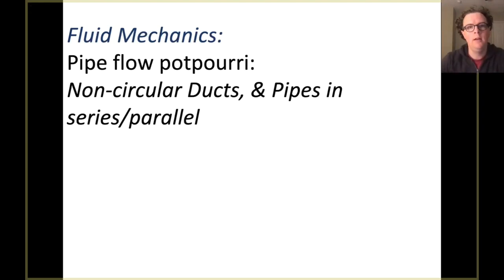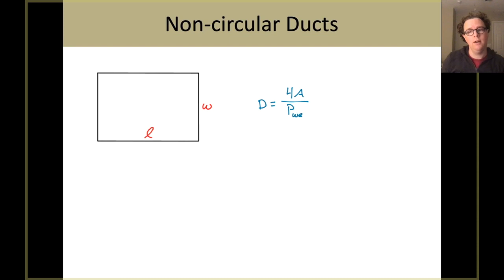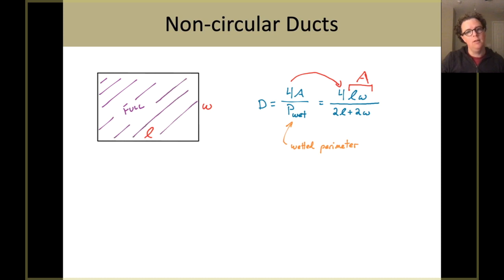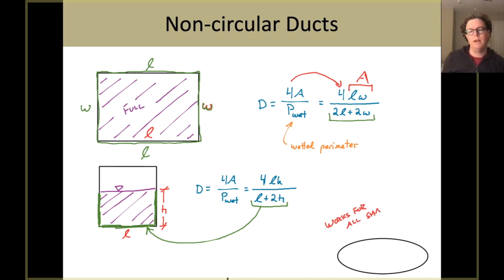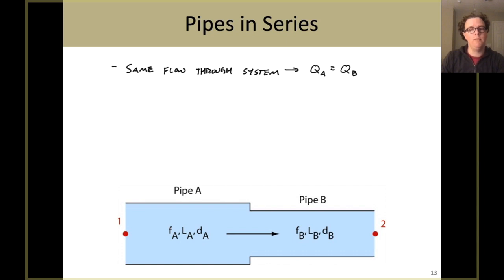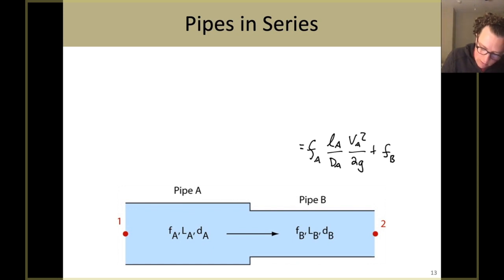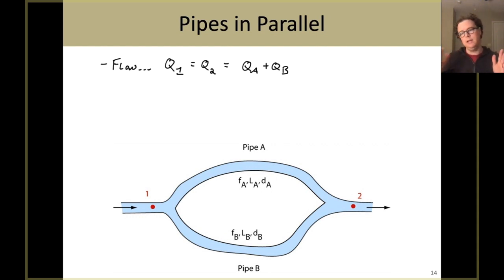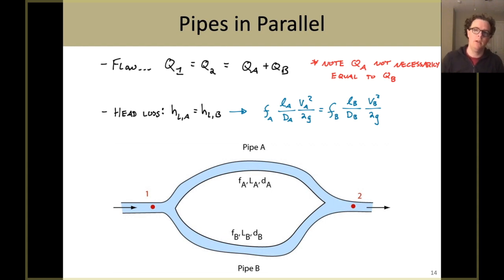Pipe Flow Potporri (2 of 4)